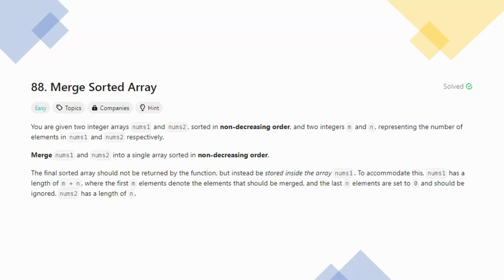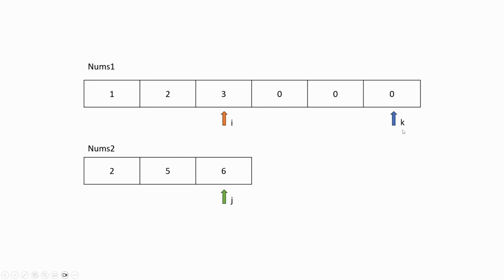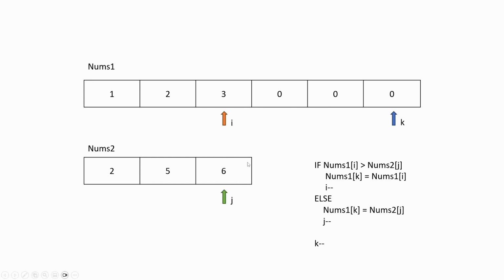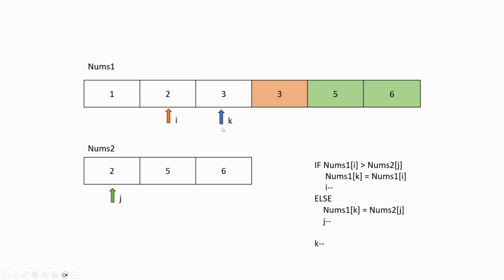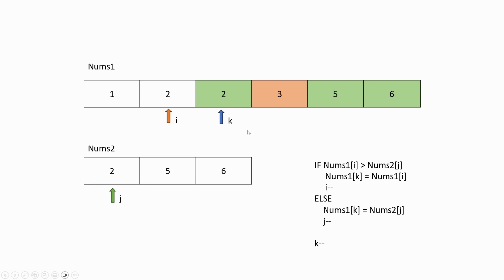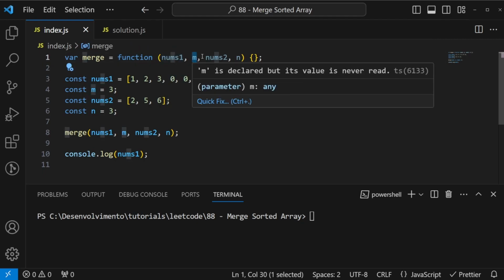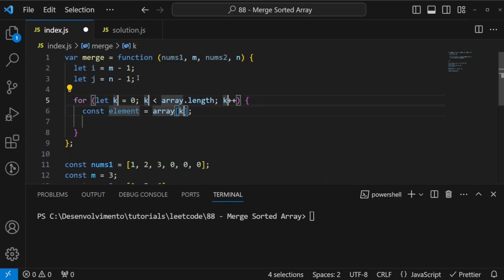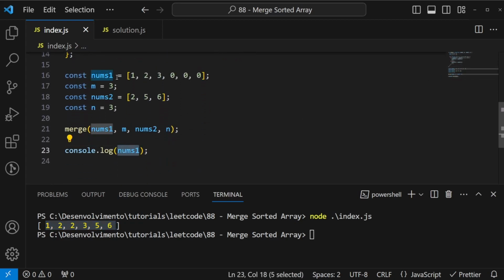Solving Leetcode Problem 88 - Merge Sorted Array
In this video I show the better way to solve Leetcode problem 88.
The first time explains the logic used so you can implement in any language you want. At the end of the video, I show a implementation on Javascript.

0:00 - Intro
0:46 - Explanation
6:08 - Javascript Implementation